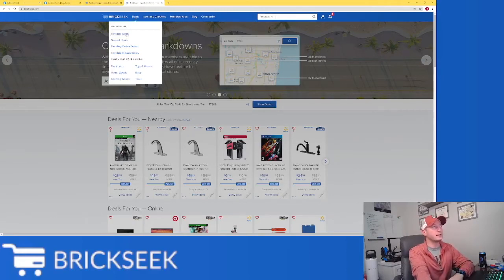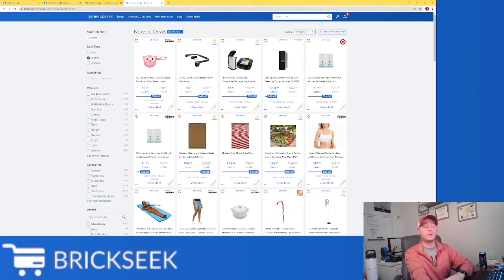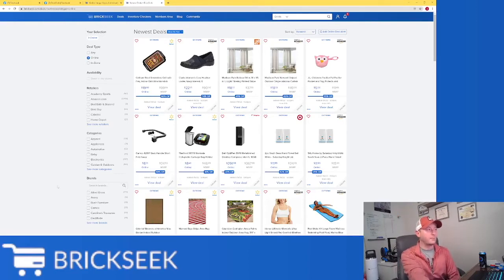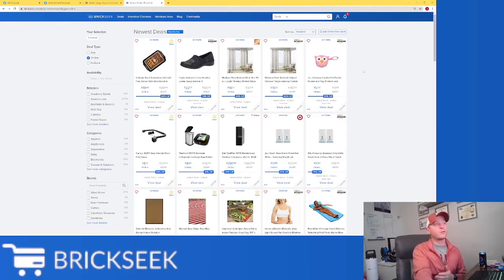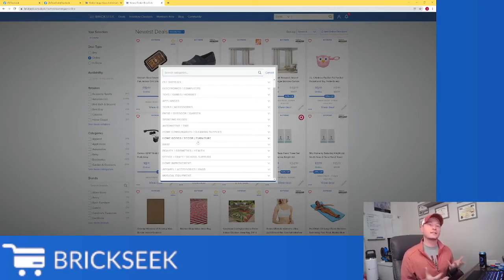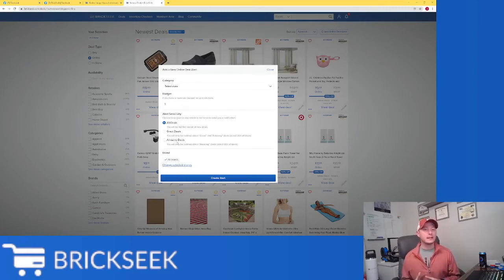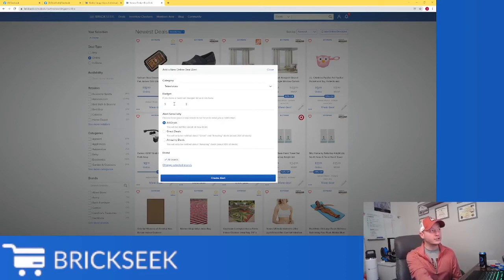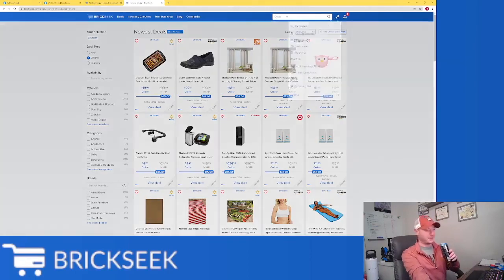How to Use BrickSeek: ONLINE DEALS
Join our Head of Customer Success, John O'Keefe-Myrick, as he walks us through how to shop Online Deals with BrickSeek. He will discuss Online Deals, Online Deal Alerts, and BrickSeek notifications,

BrickSeek makes it super easy for you to get your hands on a great deal without ever having to leave the house!

Live Life at Half Price